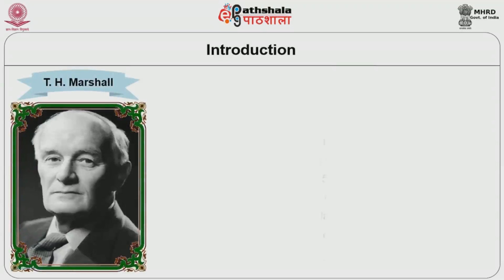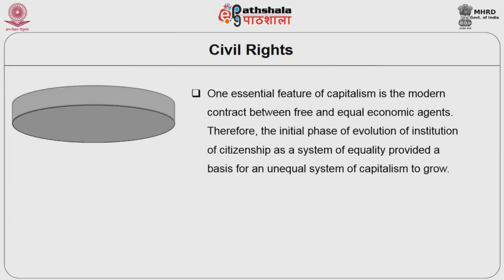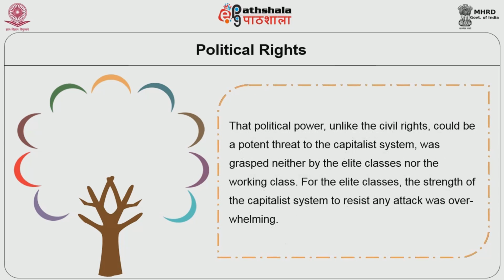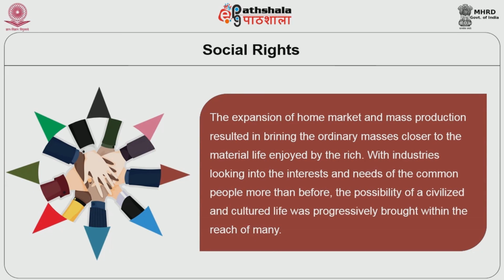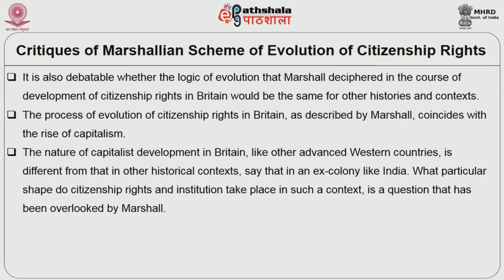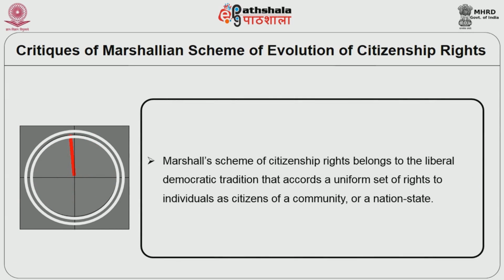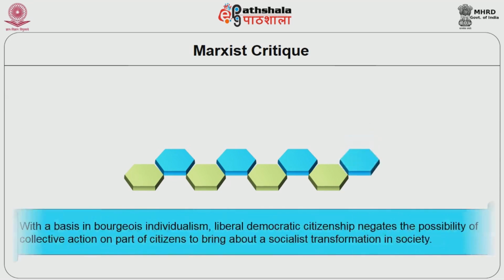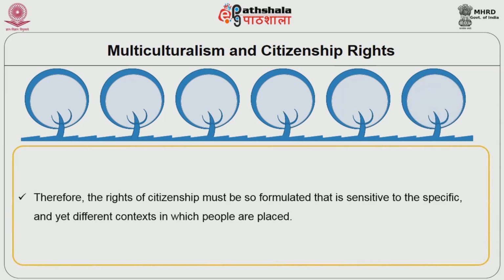M-17. T.H. Marshall : Citizenship and Social Class